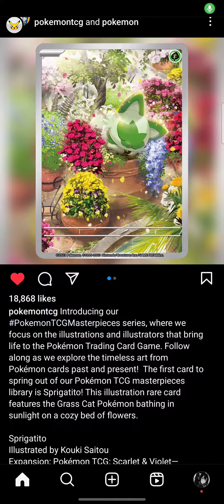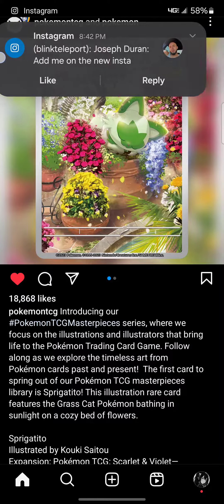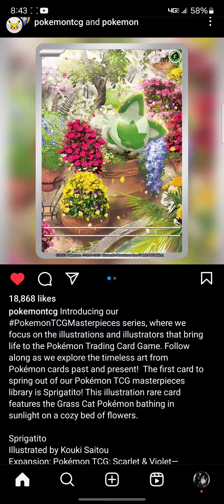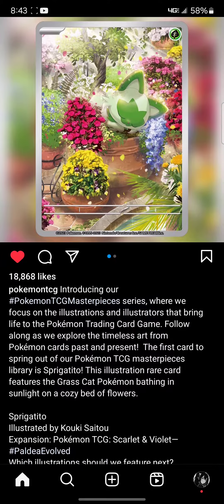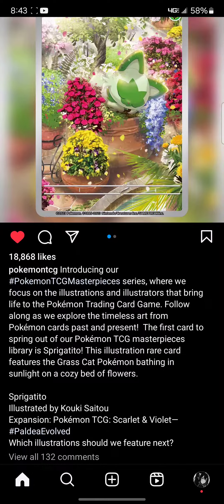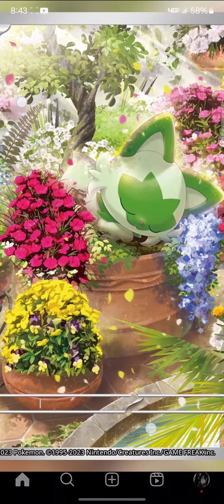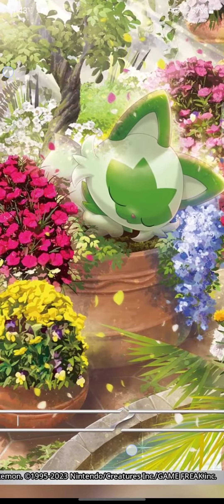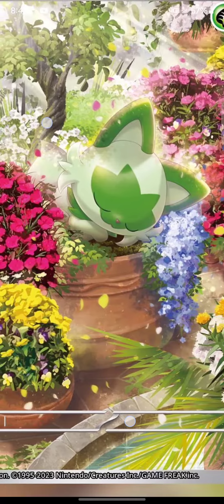First Look at Pokemon Tcg Masterpieces